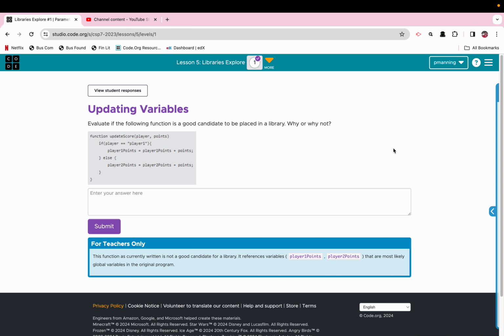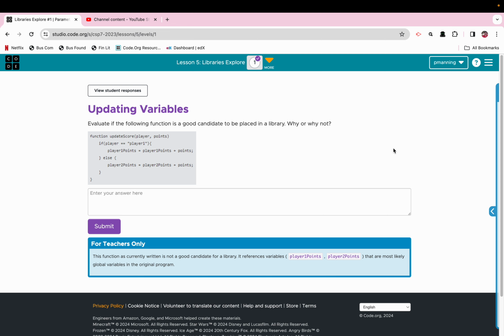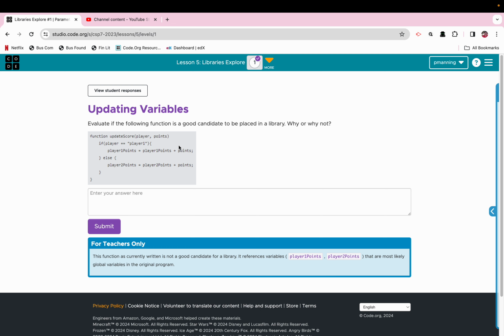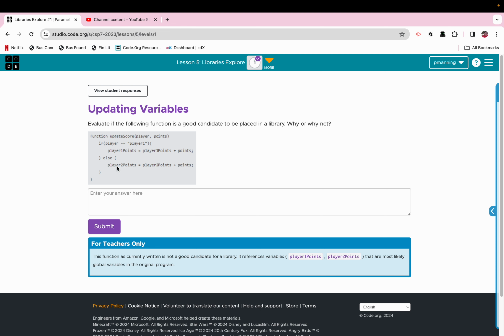Code.org CSP U7L5 Libraries Explore Check Your Understanding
Quick runthrough of the "Check you understanding" question for Code.org Unit 7 Lesson 5 in the Computer Science Principles Curriculum.